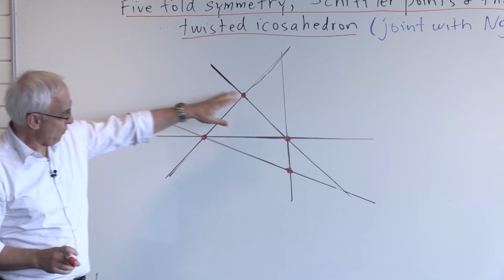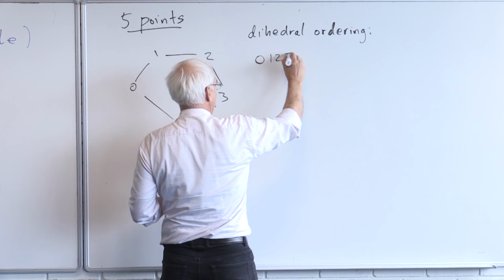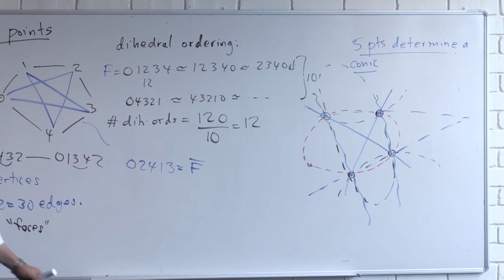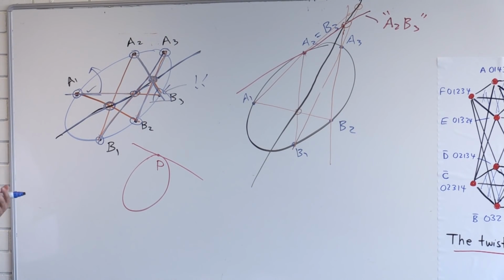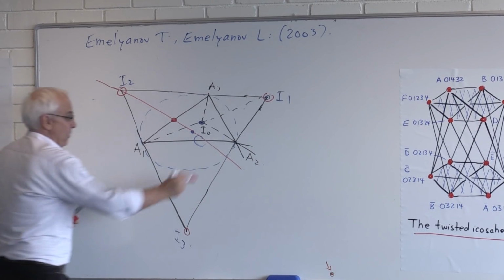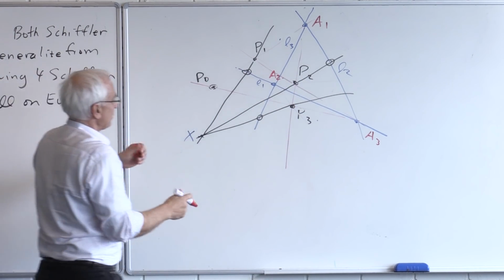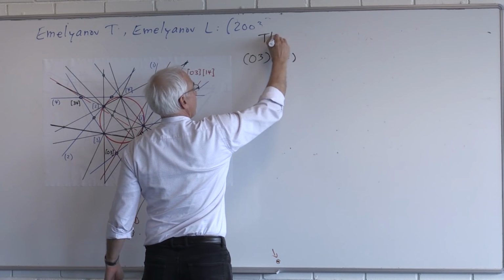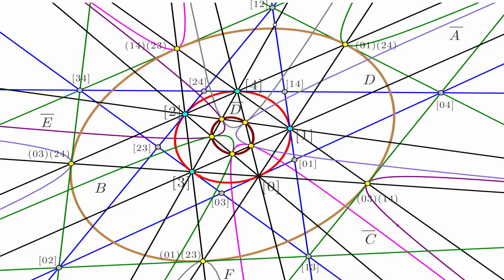Seminar: Five-fold symmetry, Schiffler points and the twisted icosahedron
This is a seminar talk given at UNSW in the School of Mathematics and Statistics. It discusses joint work with Dr. Nguyen Le of San Francisco State University on a combination of projective geometry and triangle geometry, figuring five fold symmetry, dihedral orderings, a lovely distance regular graph which we call the twisted icosahedron, and 12 remarkably situated conics arising from 5 points in the plane.

The Schiffler point, triangle centre X_21 in Kimberling's list, figures prominently, as does a lovely interpretation of that due to T. Emelyanov and L. Emelyanov, which we then generalize in a rather broad fashion.

Thanks to Joshua Capel for videoing.

Video Content:
00:00 Duality between quadrangles and quadrilaterals
8:05 5 points and dihedral ordering
17:00 Pascal's theorem
25:02 Schiffler Points
27:23 The twisted Icosahedron
46:05 Dihedral conics